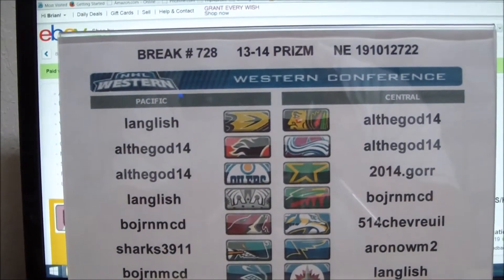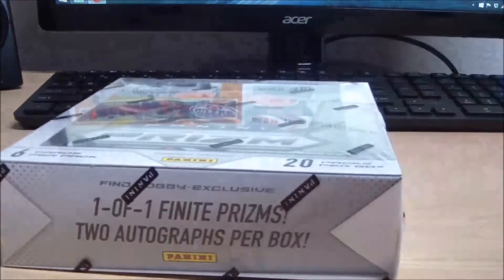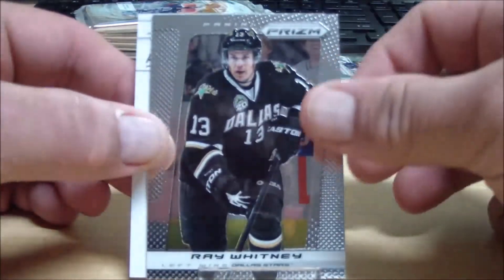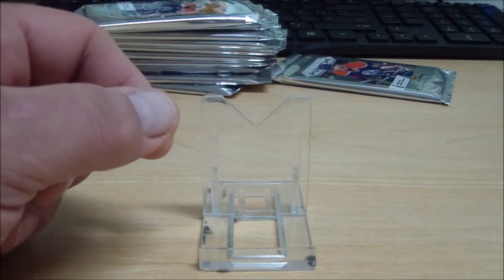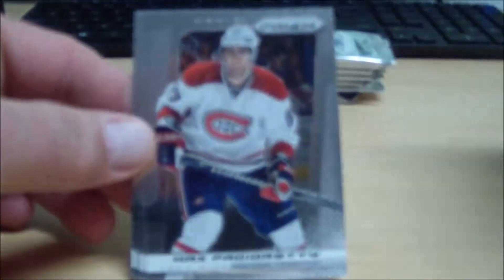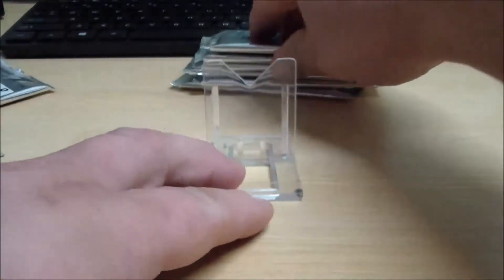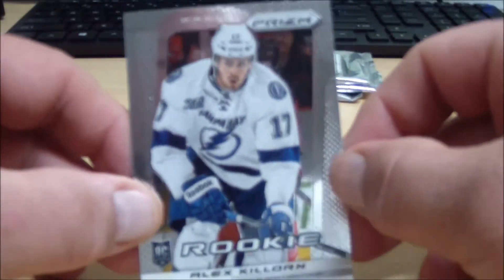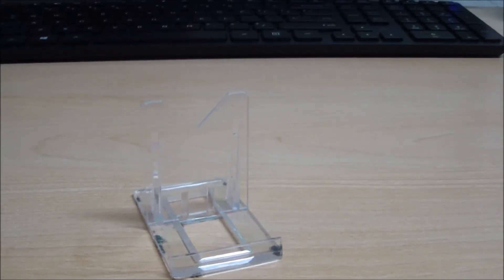Break #728 13 14 Prizm NE 191012722